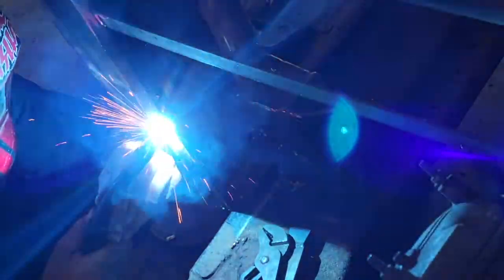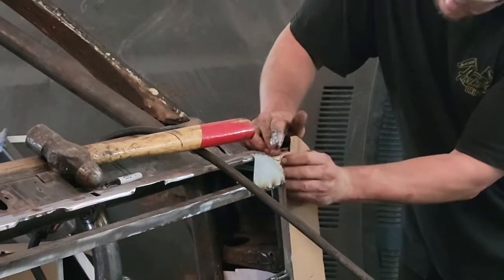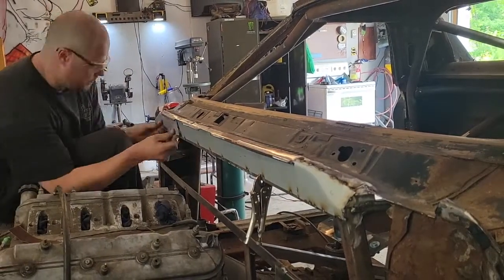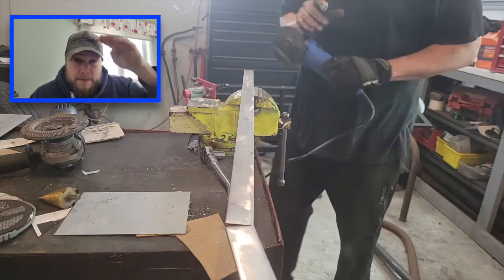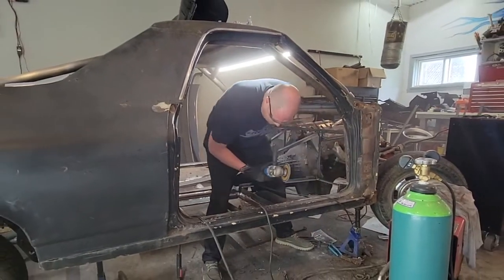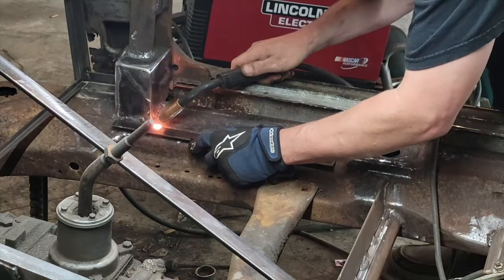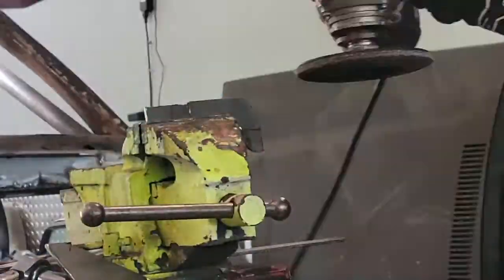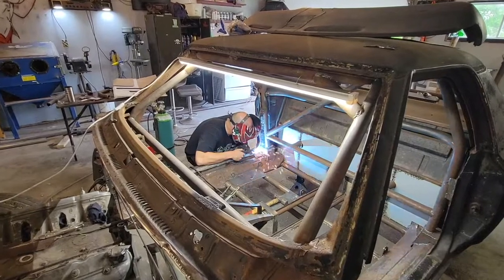Drift ElCamino |25| flooring and firewall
continuing with sealing and build up and off the fire wall. framing and floors. trying to make a safe place in this drift el camino to keep passenger and driver safe from fire and explosions

0:00 epic recap
1:50 intro
2:22 sealing the firewall
4:20 firewall and floor framing
5:11 sheet metal template
6:00 continue fabrication

In association with:
Rich Anthony Productions